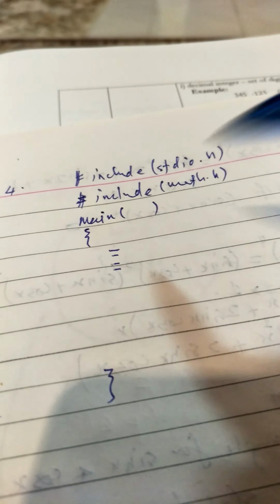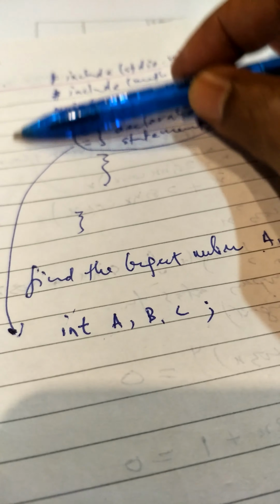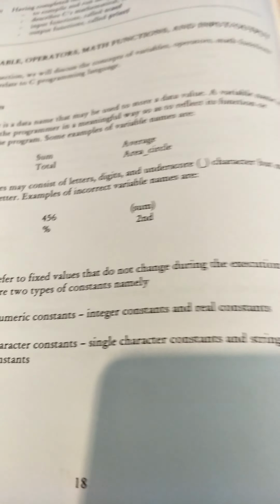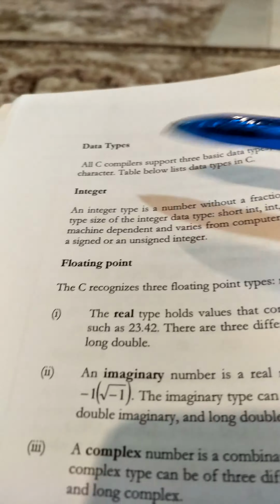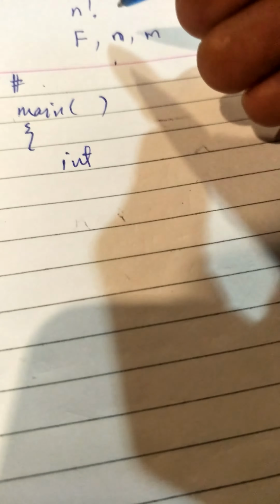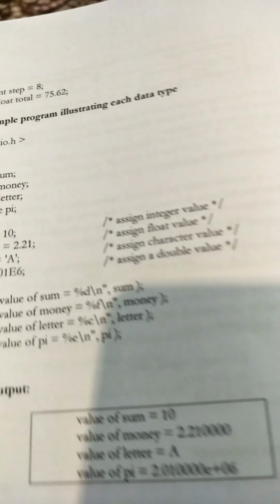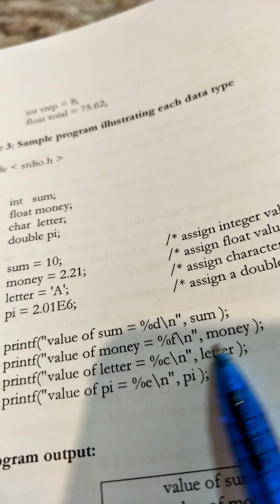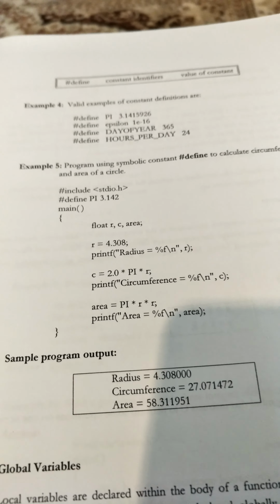mth3500 declaration statements part 4